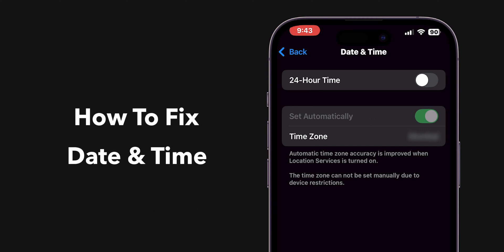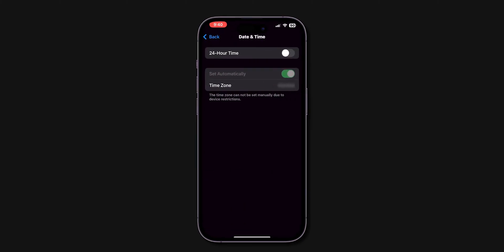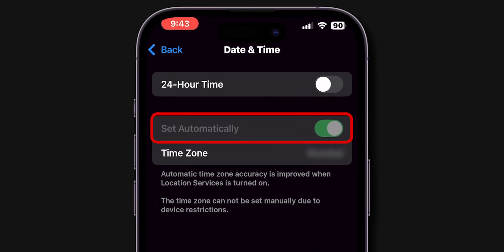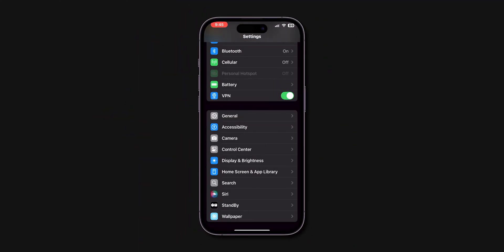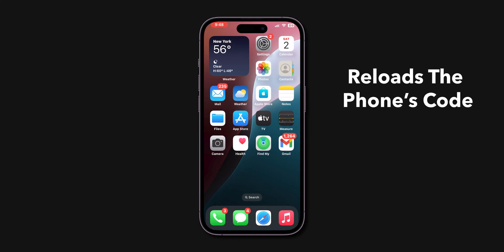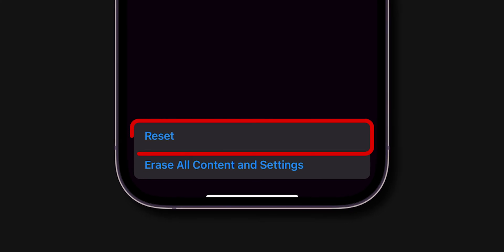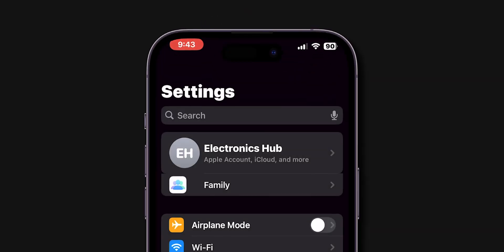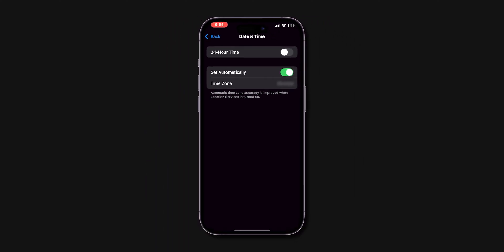How to Fix 'Set Automatically' for Date and Time Being Grayed Out on iPhone?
Are you frustrated because your iPhone's "Set Automatically" button for Date and Time is grayed out and won't let you enable it? In this video, we'll explore the possible reasons behind this issue and provide you with some potential solutions to fix it. Whether it's due to a restriction, a faulty network connection, or a software glitch, we'll help you troubleshoot the problem and get your iPhone's Date and Time settings back to normal. So, if you're ready to solve this annoying problem, watch this video until the end to learn more!